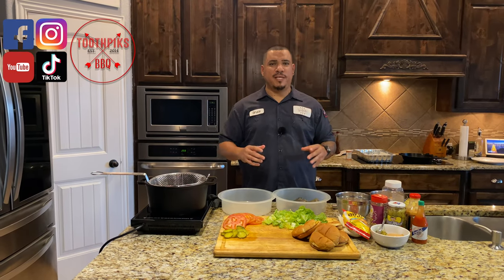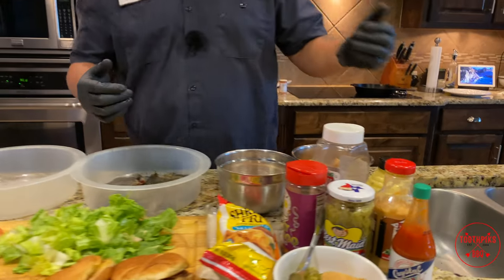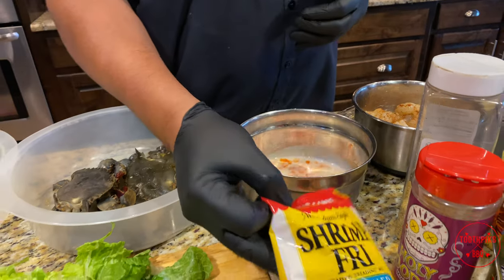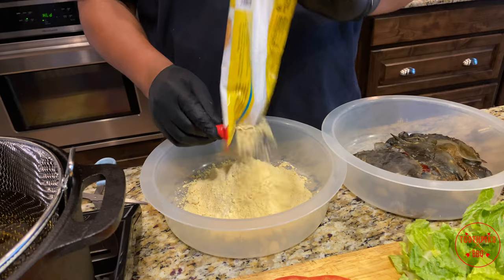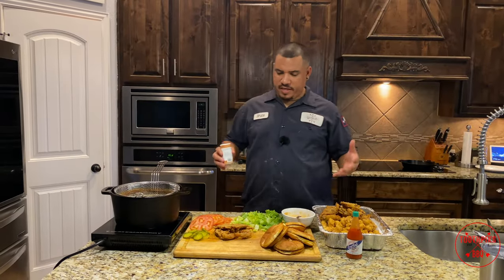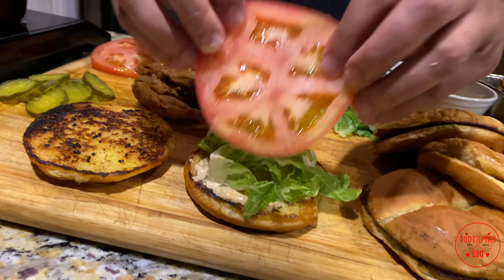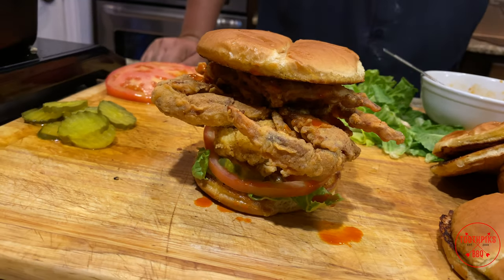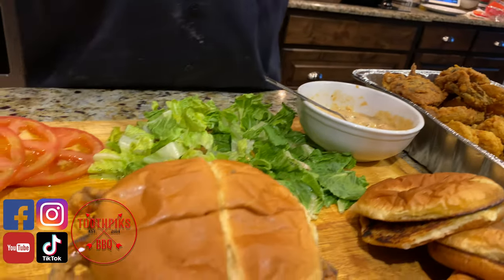Fried Soft Shell Crab Po Boy | Toothpiks Style